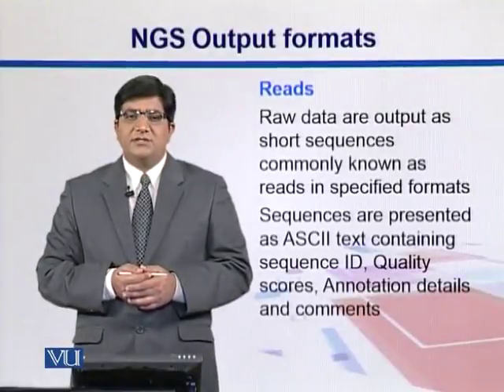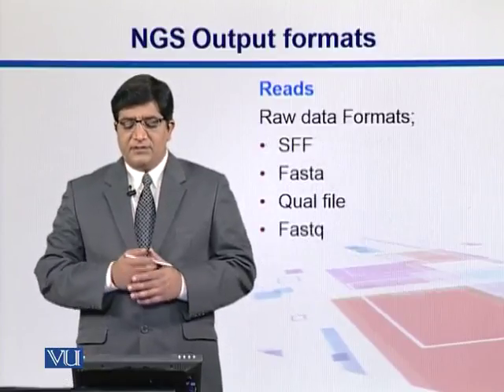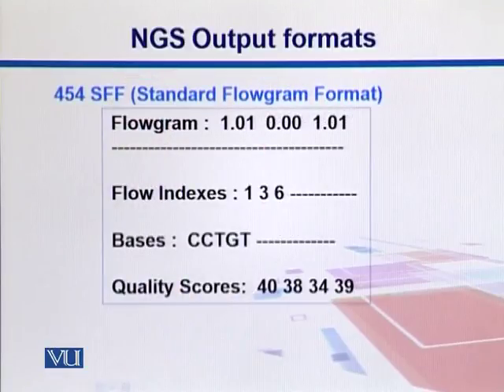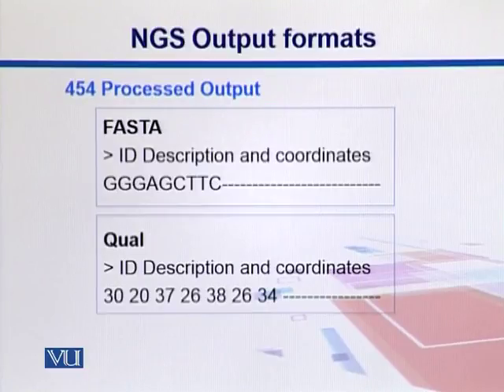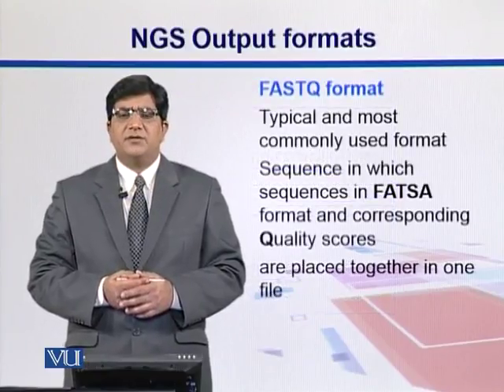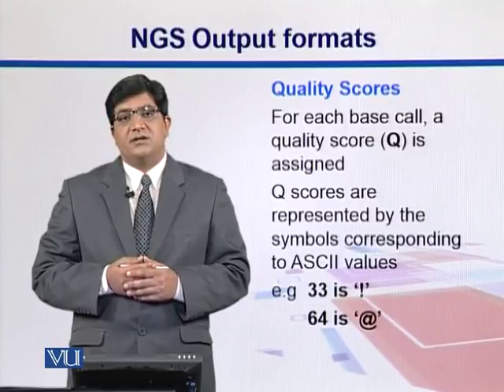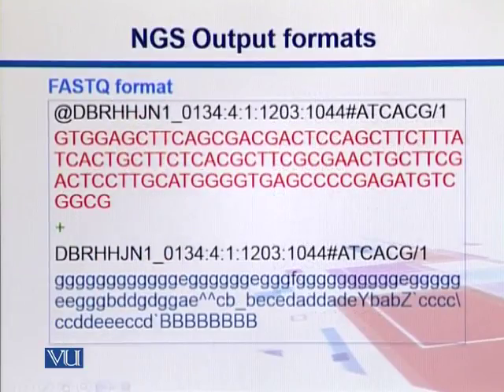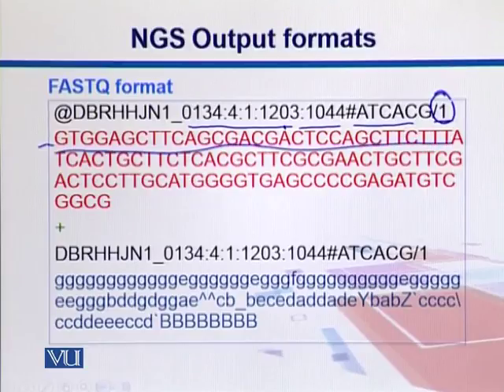Topic 73 (BIF733 - Bioinformatics I (Essentials of Genome Informatics))